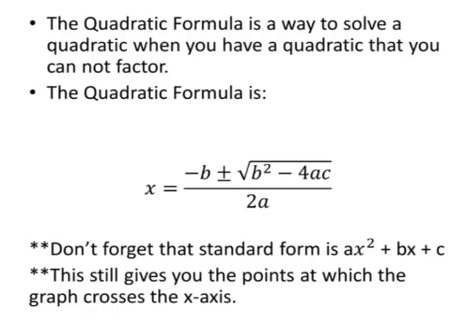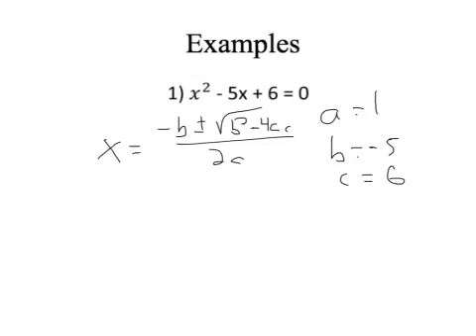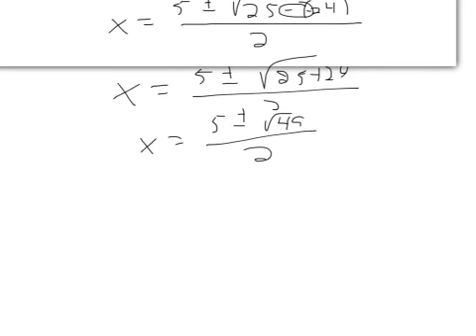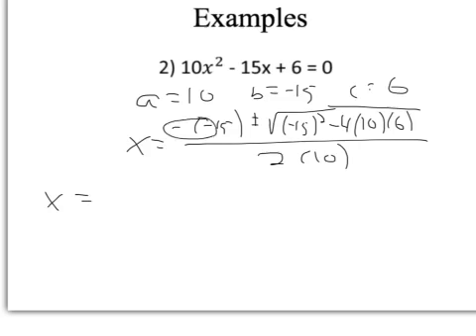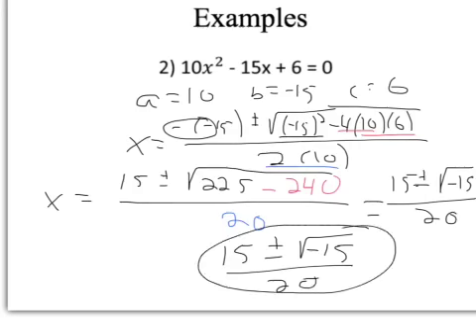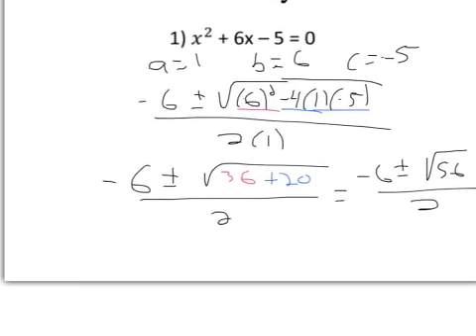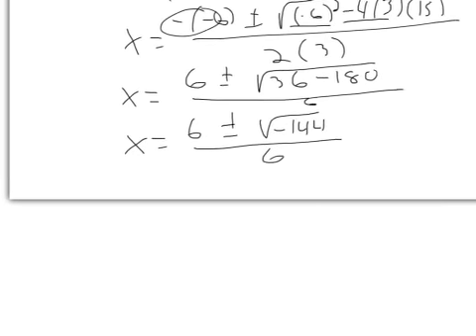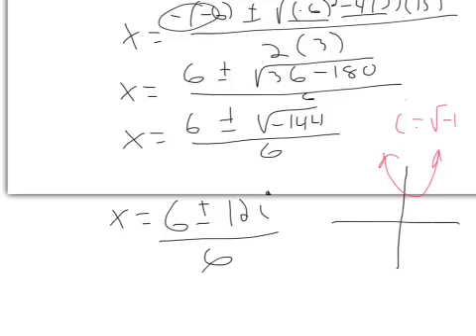Quadratic Formula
Math 10